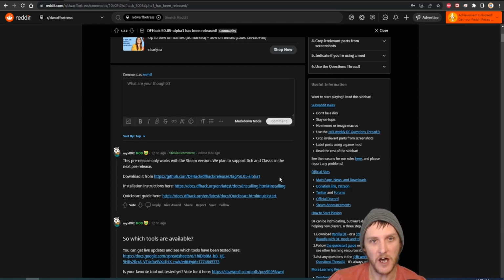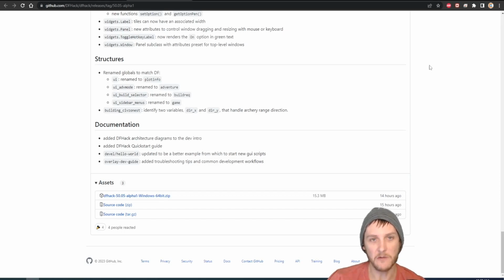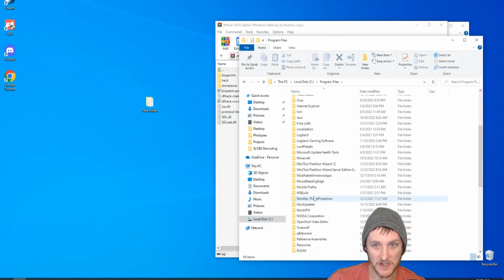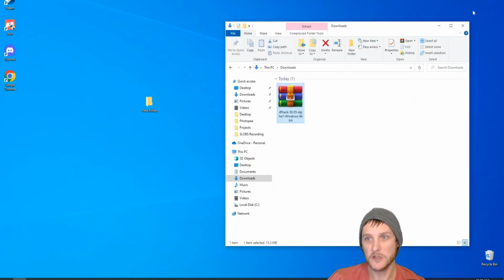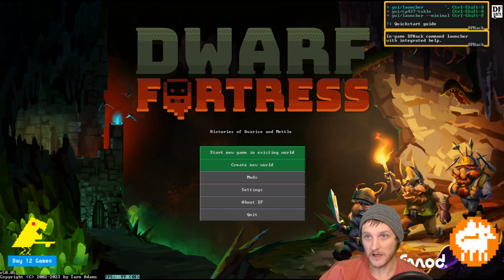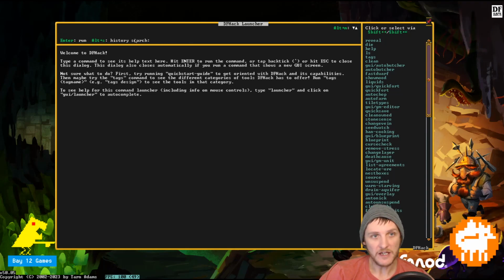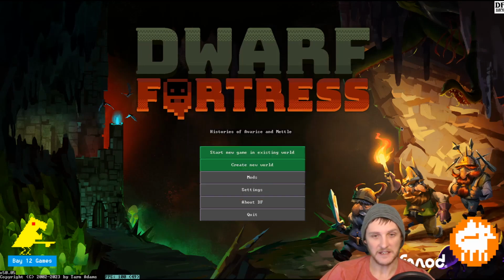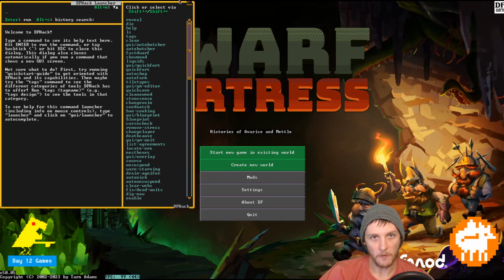How to Install DF Hack 50.05-alpha1 | Dwarf Fortress Guide (Windows)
A simple and quick video walkthrough on how to get DF Hack install and running on your Steam Version of Dwarf Fortress. I will not be going over how to use DF Hack in this video as there is a lot to cover.

My name is Kevin, but I go by my online alias Cyn . My Channel, InFTW (or In For The Win) will be host to a wide array for future content I plan to upload. From Tutorials, Guides, Tips and Tricks, to Lets Play, and in the future Game Reviews. The primary focus of the Channel is to provide a source for a variety of games, and to fill that general "nerd" dose of online video content.

I hope you find something on my channel that inspires you in some way, whether its playing more games or to make your own content, I hope this channel helps you in some way.